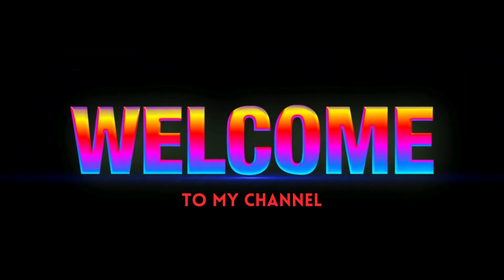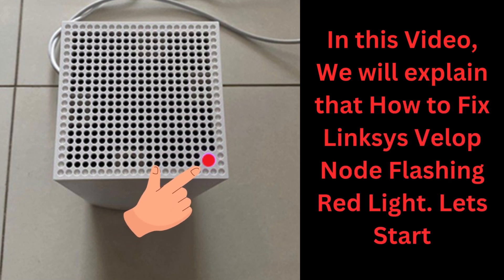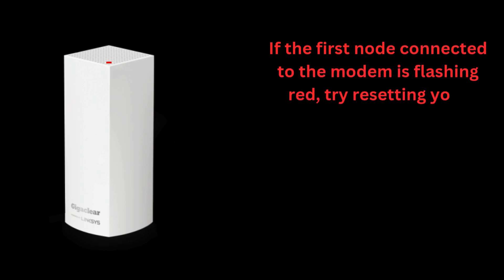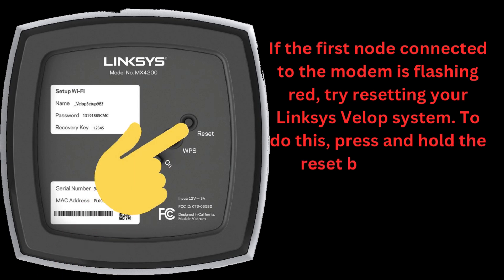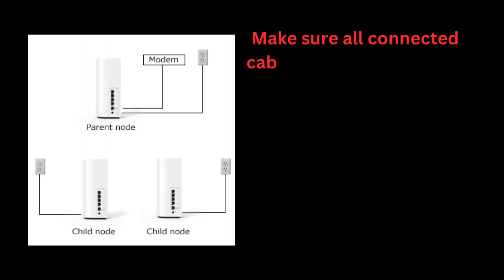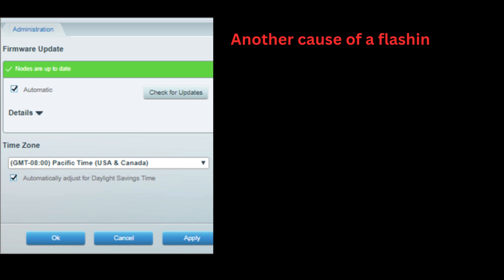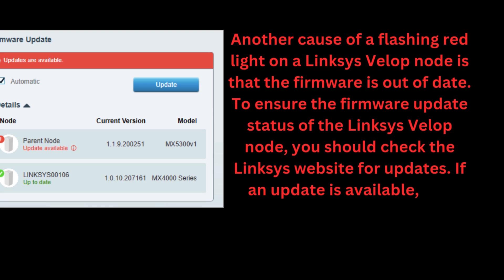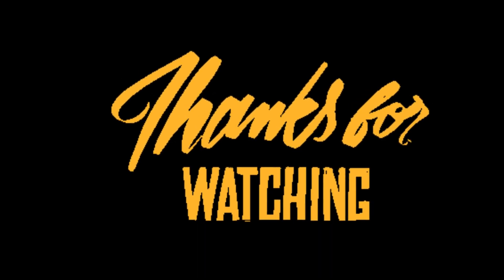How to Fix Linksys Velop Node Flashing Red Light Issue?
Linksys Velop Nodes Flashing Red Light issue are majorly found on many devices. If you face any issue of Red Light in the Nodes then you can easily resolve with the help of this video.

Chapters-
0:15 "Confirm the Node is Blinking Red"
0:35 "Reset the Linksys Velop Node"
0:55 "Check the Cable connection of Linksys Velop"
1:10 "Check for the Firmware Update"

We hope you will easily get the cause of Red Light blinking on Linksys Velop Nodes and resolve the issue.